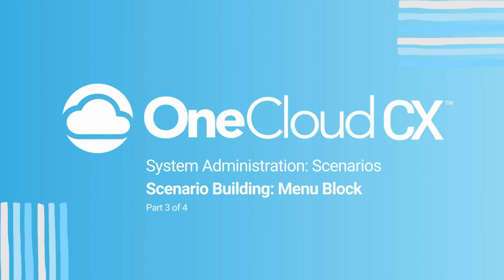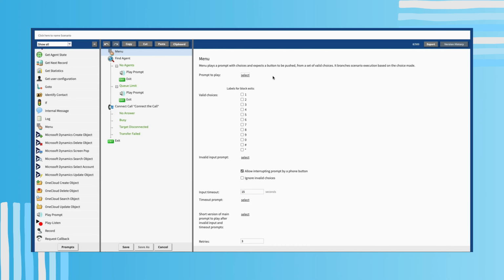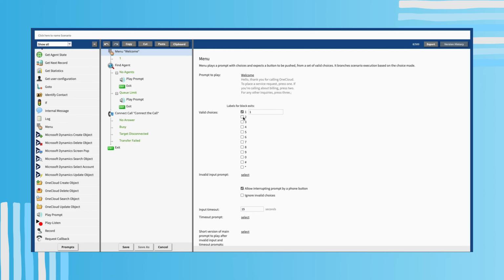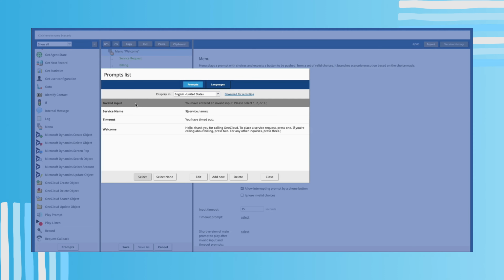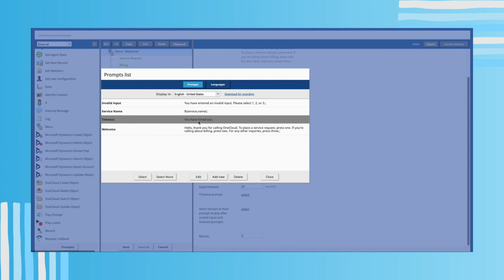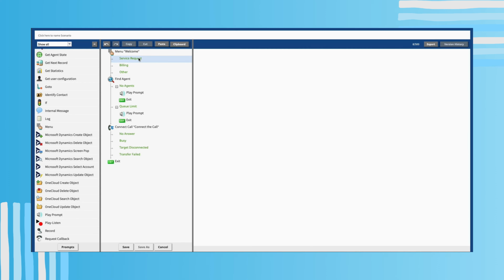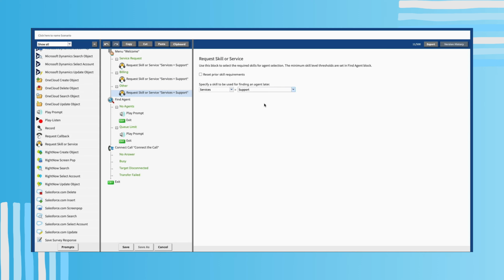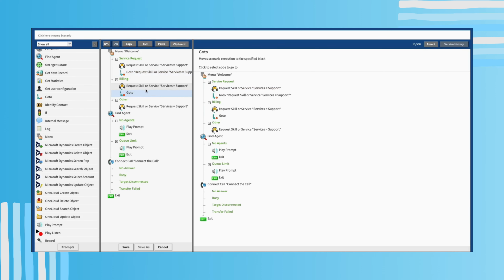OneCloud CX™ System Administration WebChat Basics – Menu Block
Join us for the third part of the OneCloud CX System Administration scenario building series! In this episode, we'll dive into creating a menu block for your contact center's routing options. Learn how to set up prompts, define menu options, and configure the block to handle caller inputs. Discover how to route calls to the appropriate services using the Request, Skill, or Service block. Visit support.onecloud.com for additional resources and training. See you in the next part of the series!

About OneCloud:
OneCloud is a cloud service provider and software development company specializing in building B2B communications solutions such as Cloud PBX, Cloud Unified Communications, Cloud Contact Centers, Secure Faxing solutions, Alert Notification platforms, SD-Wan, and more. With over 30 years of expertise, our team constantly delivers highly-effective solutions to our clients that emphasize flexibility, performance, reliability, and security. To learn more, visit OneCloud.com